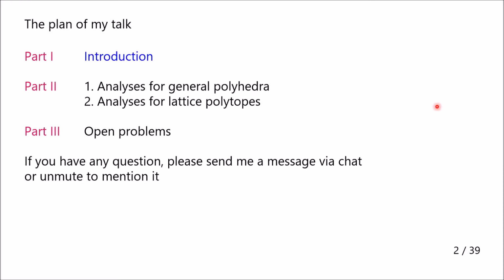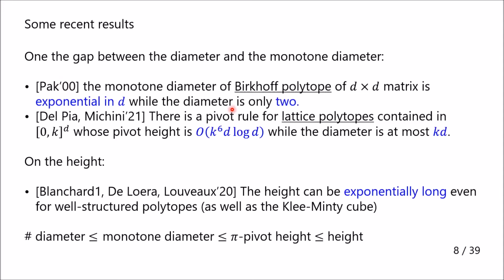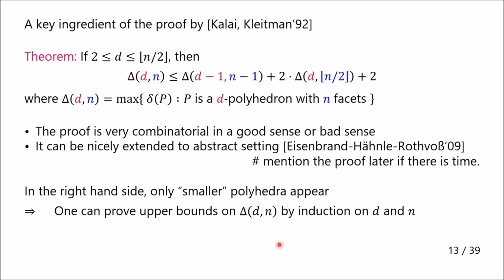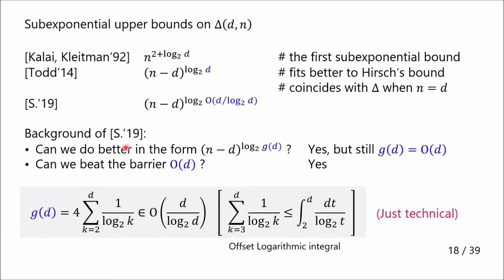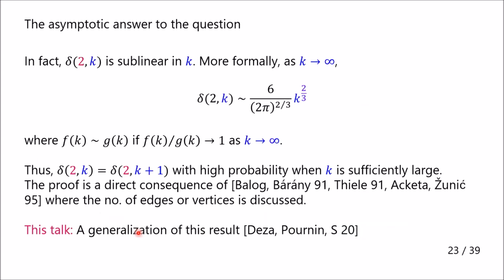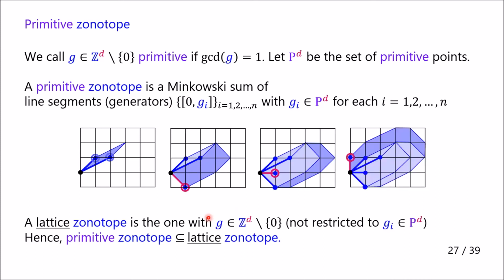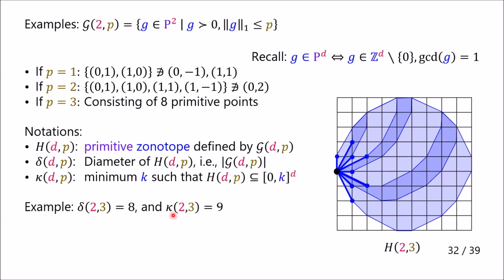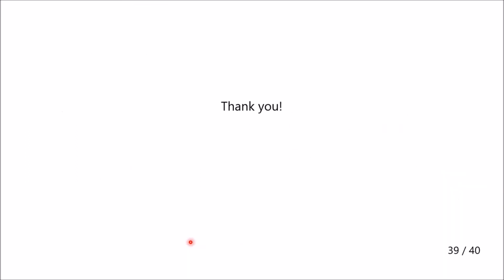Noriyoshi Sukegawa: On the diameter of polyhedra and related topics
Many questions about the behavior of the simplex method remain open today. The (combinatorial) diameter of polyhedra provides a lower bound on the worst-case complexity of the simplex method. The aim of this talk is to overview previous results on the diameter of polyhedra from various perspectives and point up some open questions with emphasis on our recent results with Antoine Deza, Shinji Mizuno, and Lionel Pournin.